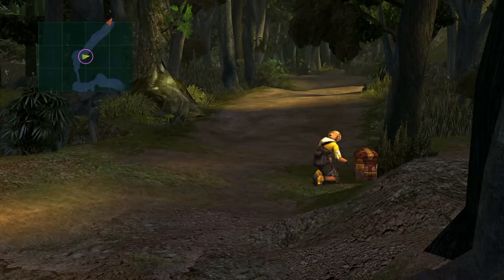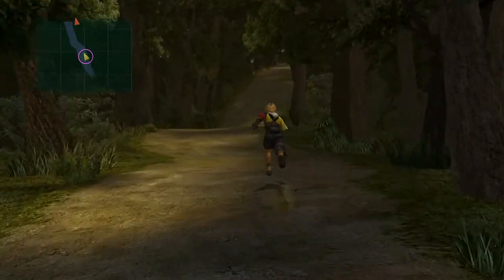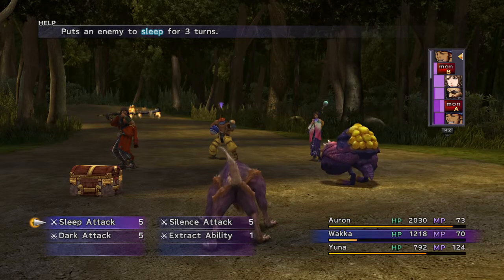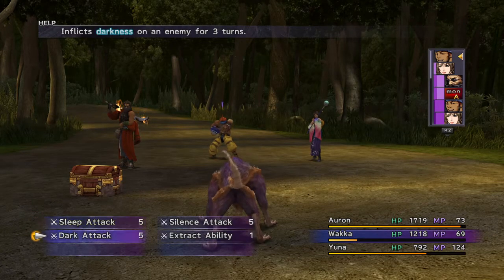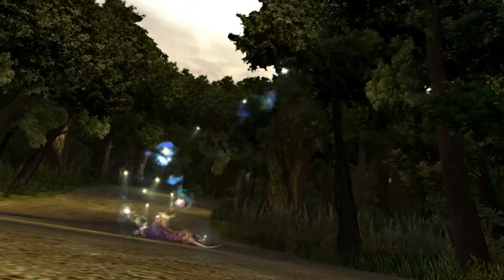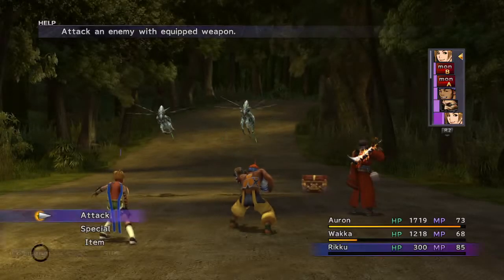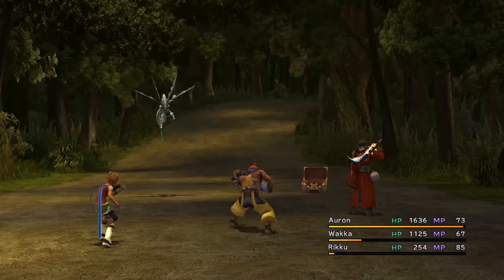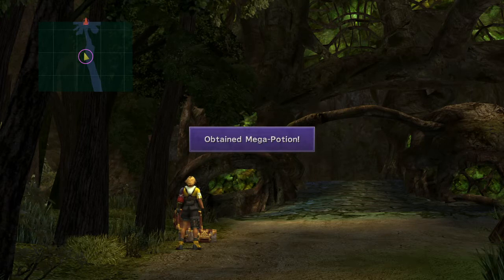How to harvest ability spheres in final fantasy 10 HD remastered